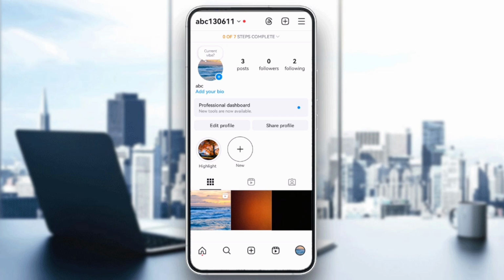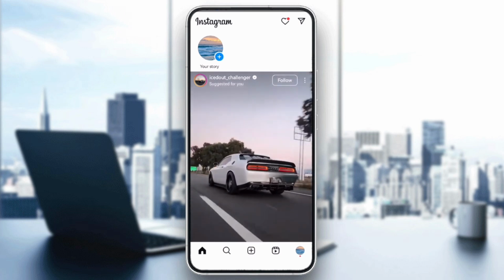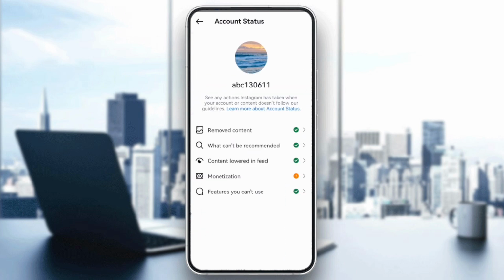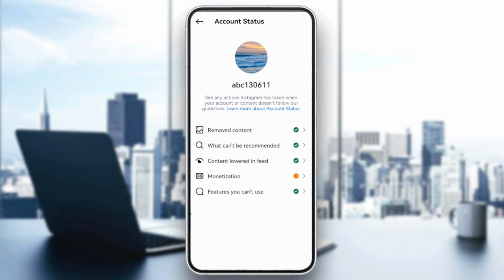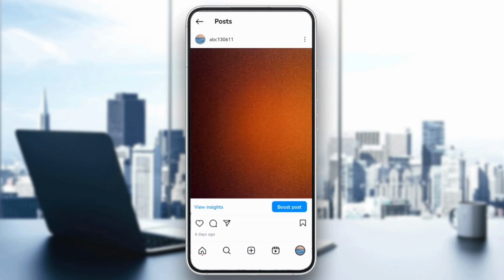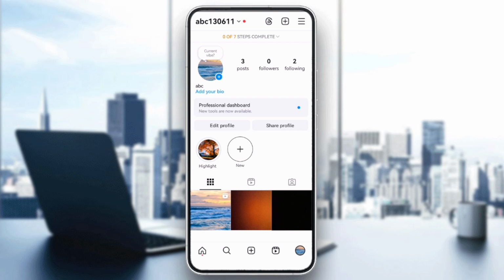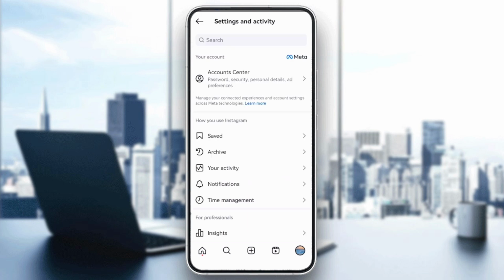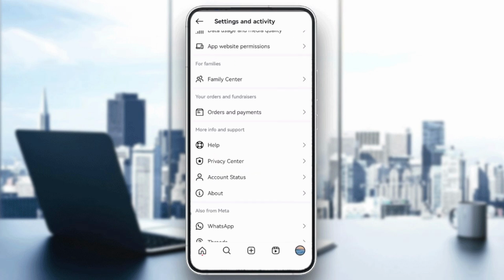How To Fix Community Guidelines Violation On Instagram Tutorial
Today we talk about fix community guidelines violation on instagram,instagram community guidelines problem,how to remove community guidelines strike on instagram,instagram community guidelines strike,how to remove instagram community guidelines